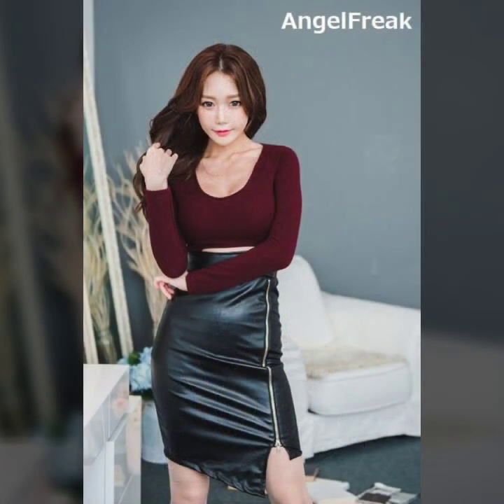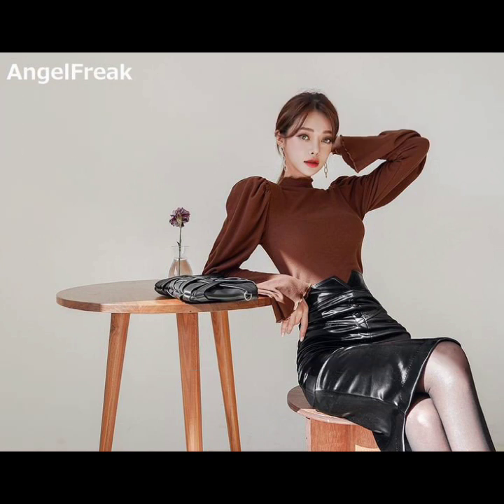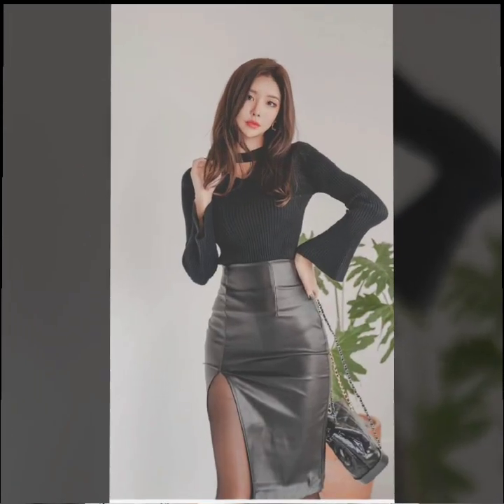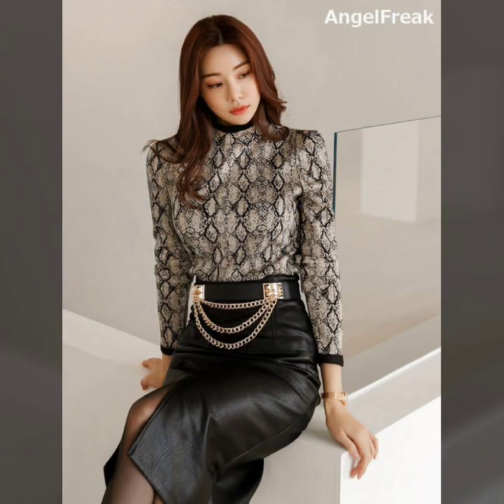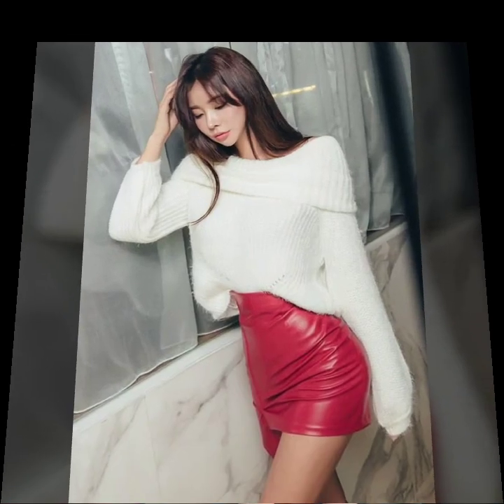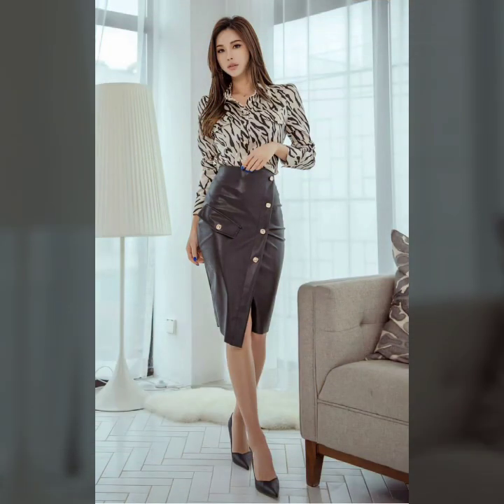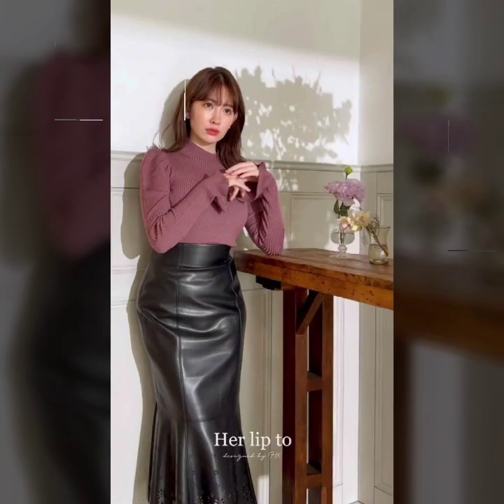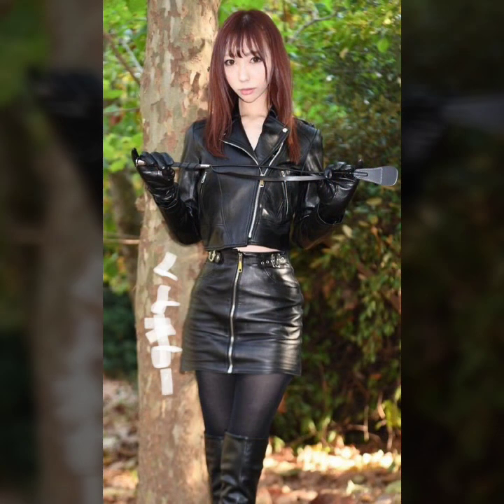Very useful gorgeous leather skirts outfits//skirts outfits shiny skirts outfits ideas